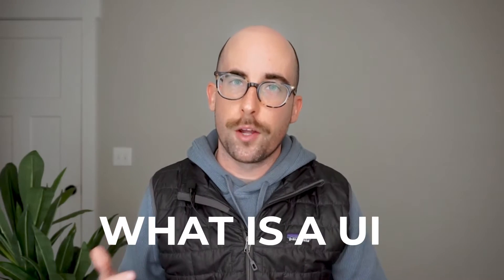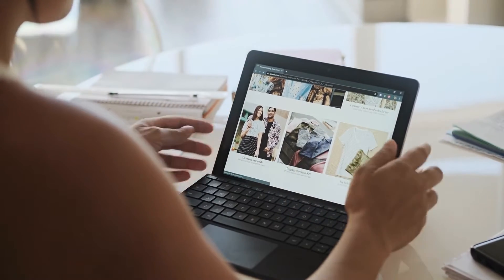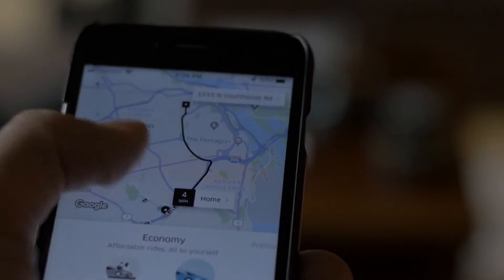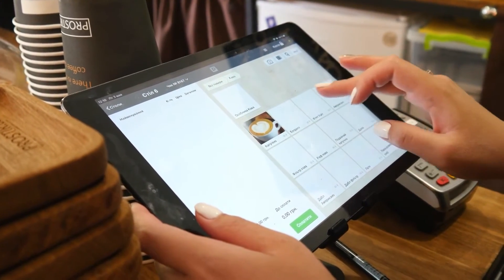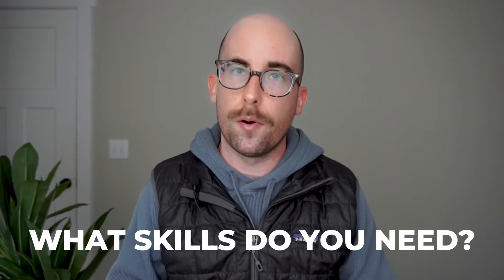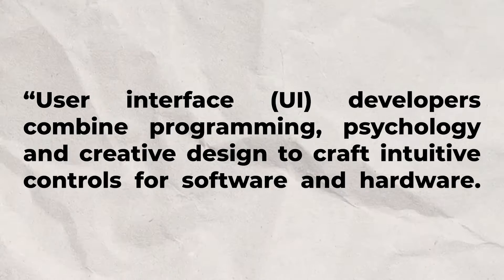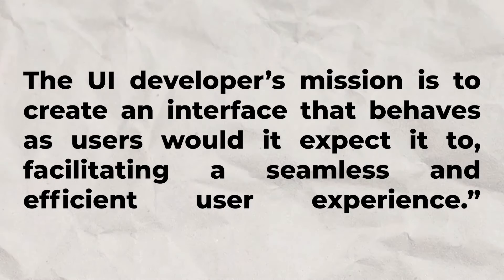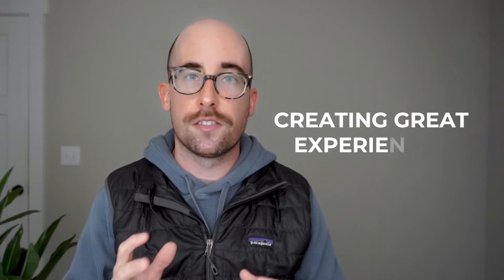What is a UI Developer?